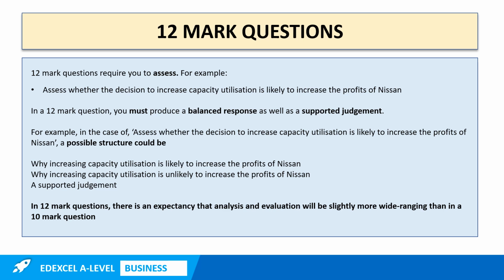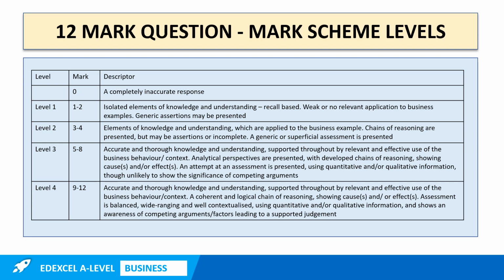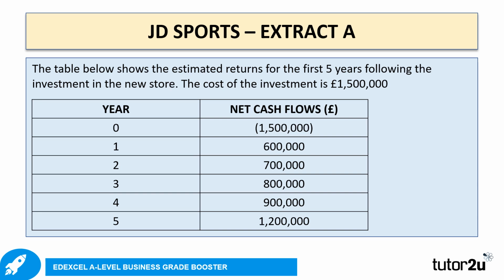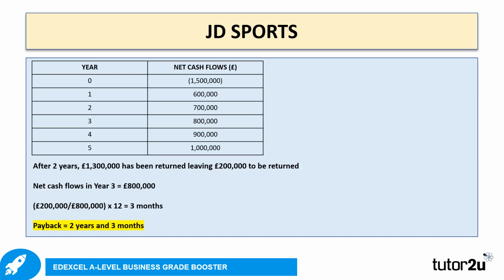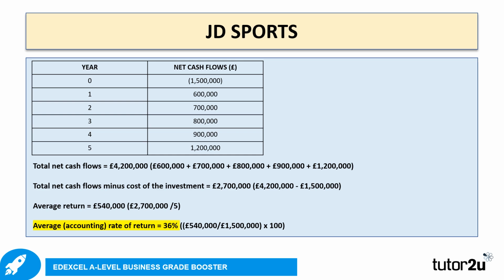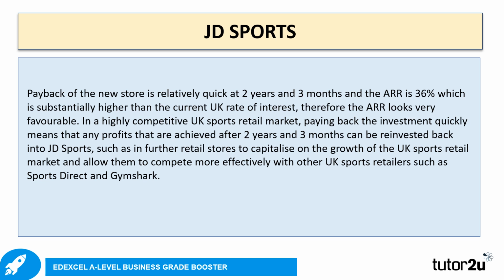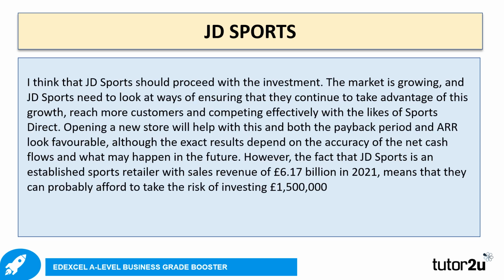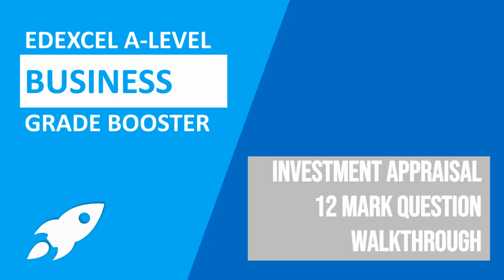Investment Appraisal | 12 Mark Q Walkthrough | Edexcel A-Level Business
In this worked answer for Edexcel A-Level Business students, we explore how to answer a 12-mark question on investment appraisal.